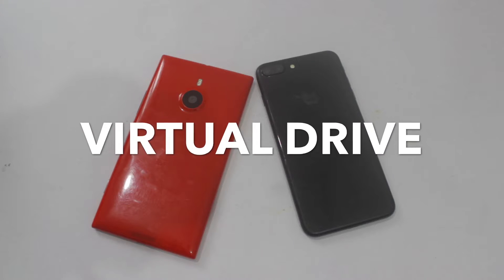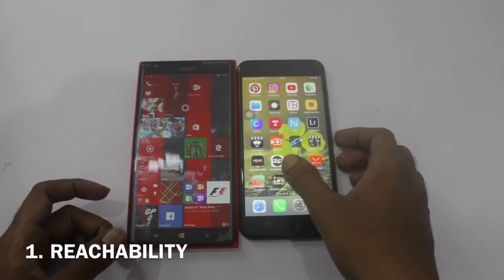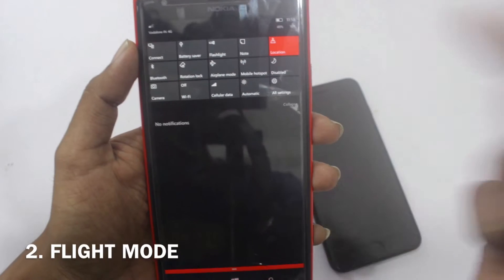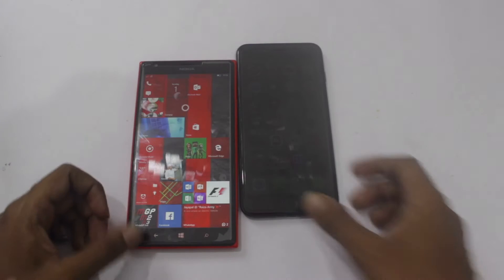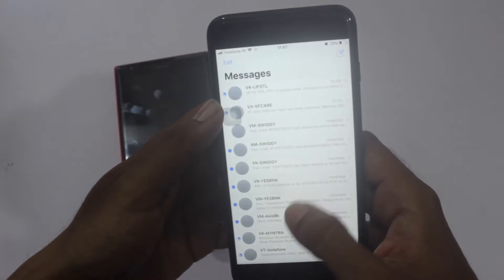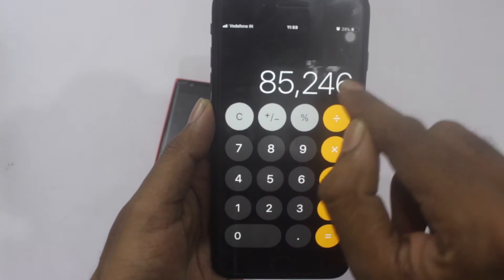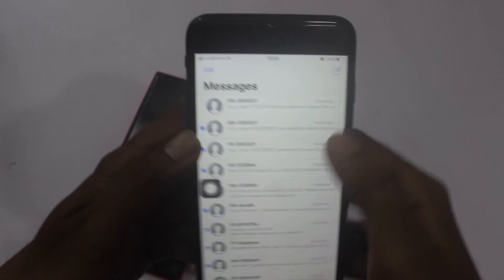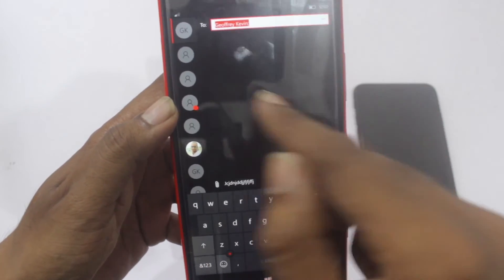IOS 11.0.3 Design flaws issues bugs exposed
Here are the six basic flaws of ios 11. For reference I have compared those flaws with the Windows 10 latest build running on my Lumia 1520